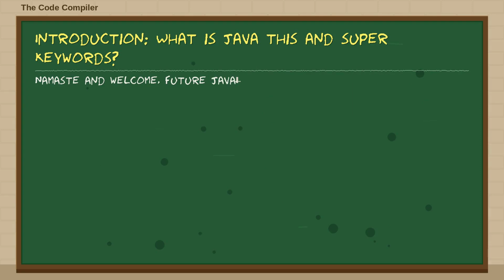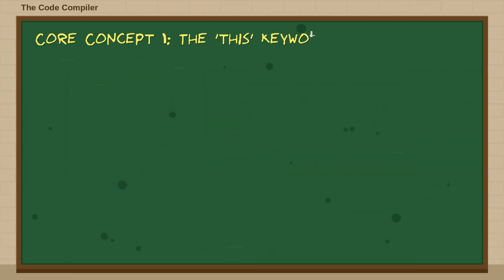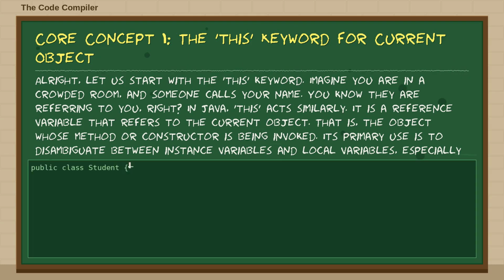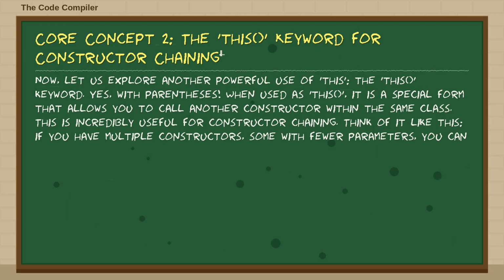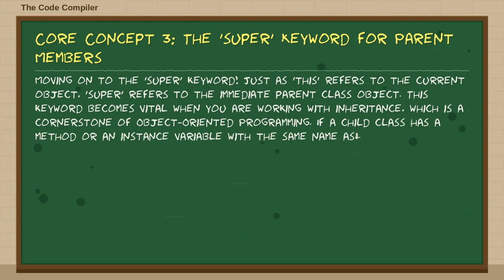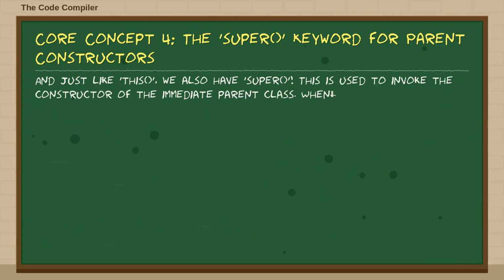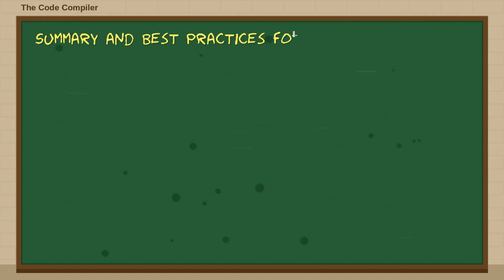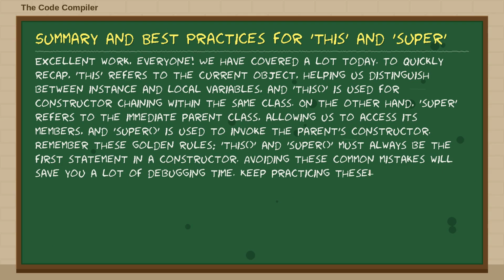Master Java's 'this' & 'super' Keywords! 🚀 Advanced Java Programming Tutorial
Unlock the true power of Java's 'this' and 'super' keywords! 🚀 This advanced Java tutorial dives deep into their functionalities, differences, and best practices for writing clean, efficient code. Perfect for programmers looking to master core Java concepts.

We'll cover:
Scene 1: Introduction to 'this' keyword
Scene 2: Using 'this' for current class members & constructors
Scene 3: Understanding the 'super' keyword
Scene 4: Accessing parent class members & constructors with 'super'
Scene 5: Practical examples, common pitfalls & advanced usage

If you're serious about Java development, this video is a must-watch!